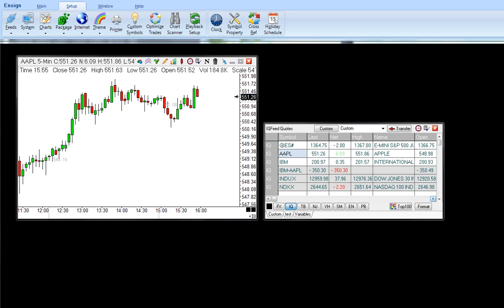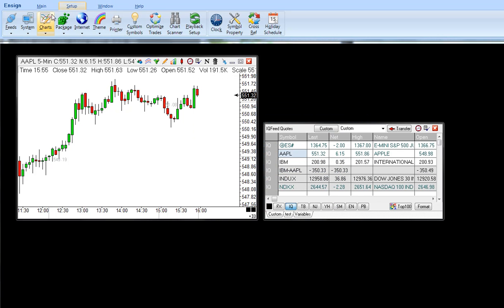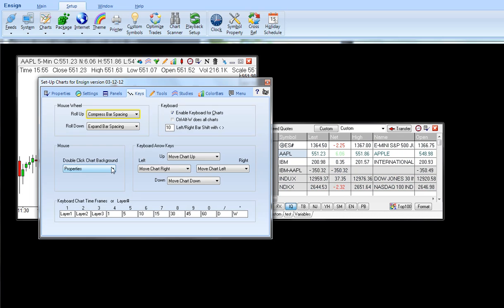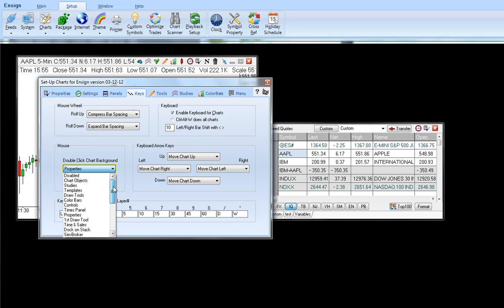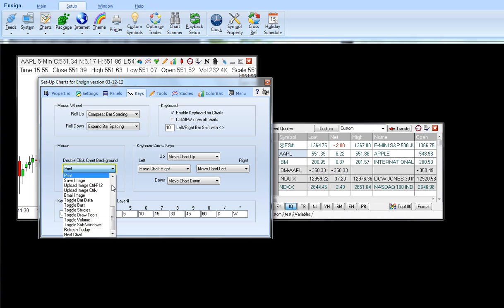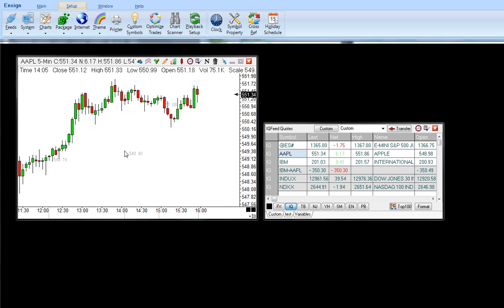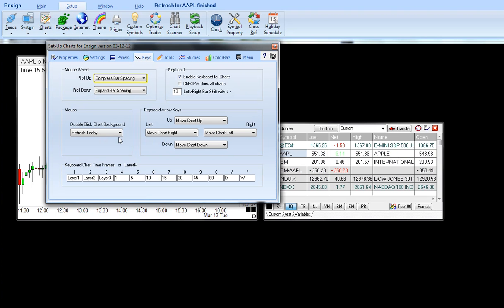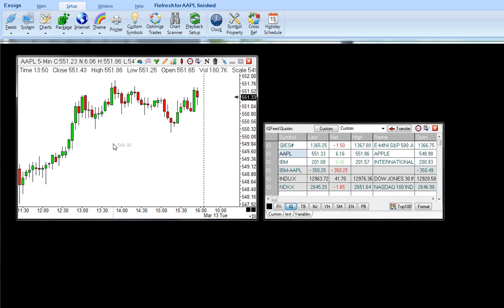Ensign 10 - Double click chart feature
This video describes how to use and set the double click chart feature in Ensign 10 charting software